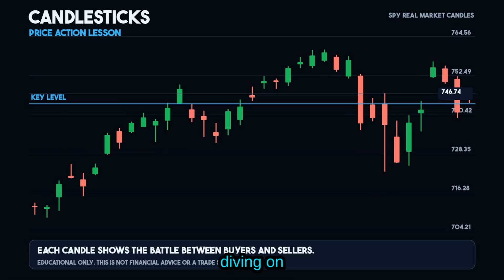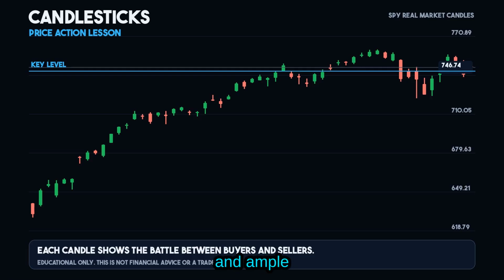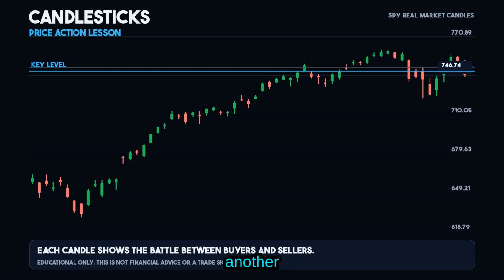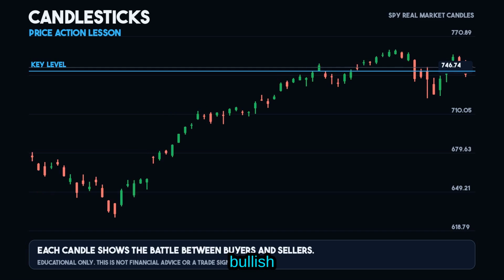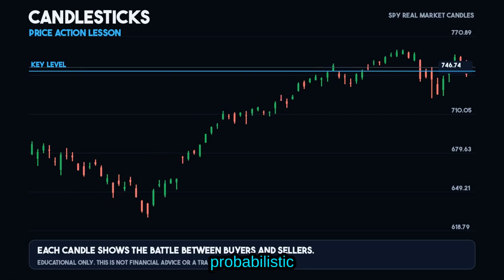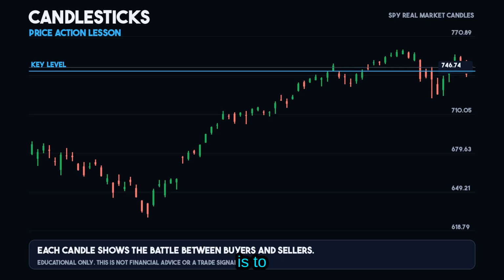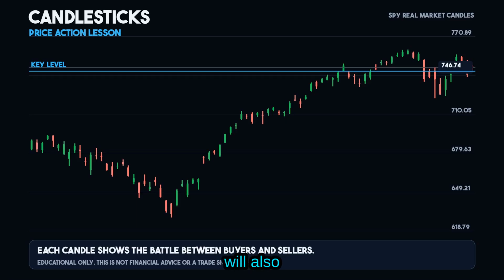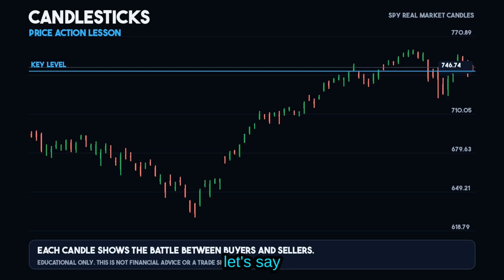Bullish vs Bearish Candles: Mastering Candlestick Charts for Beginners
Trading From Scratch - Lesson 20: Bullish candles and bearish candles explained on real charts

In this @Tradingclub-q7u lesson, we teach bullish candles and bearish candles explained on real charts from the ground up for complete beginners. You will learn the concept, why it matters, how beginners should think about it, the mistakes to avoid, and a practical exercise to build real skill step by step.